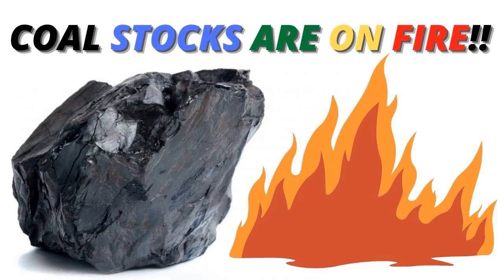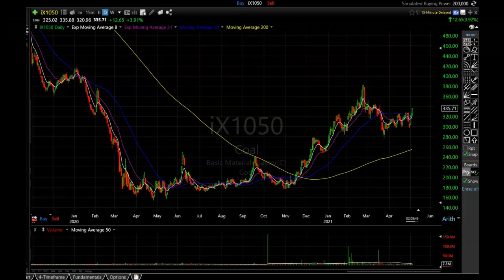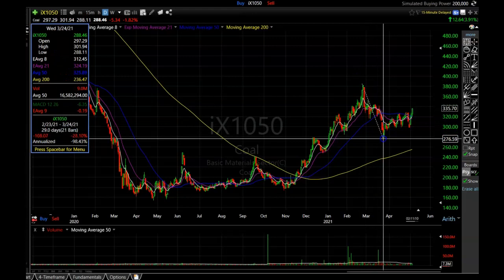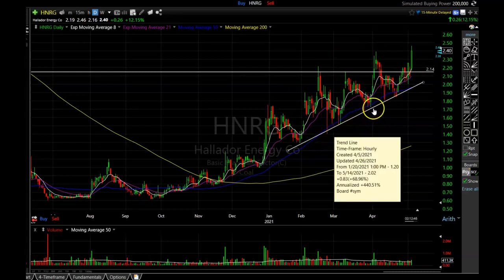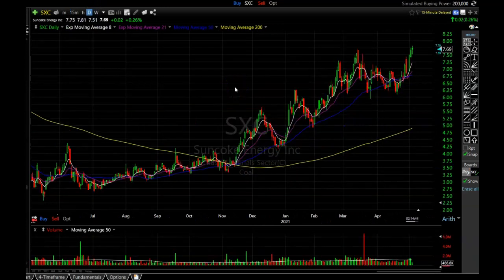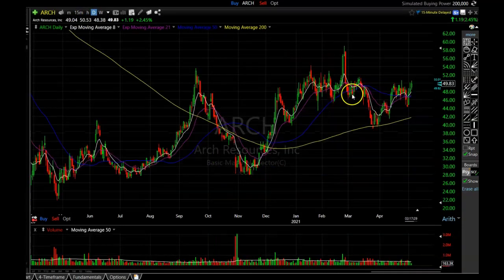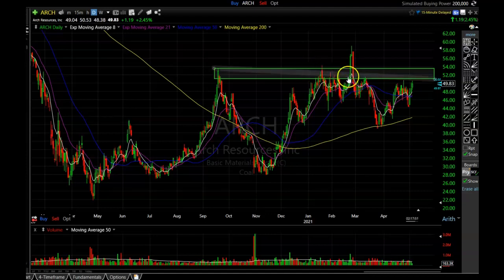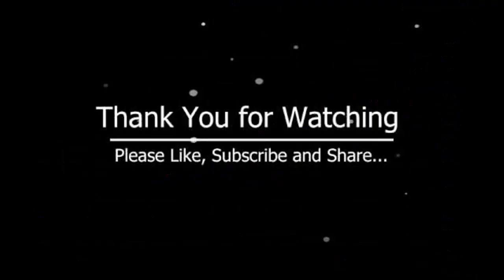BUY COAL STOCKS | Coal Stocks Are On Fire | HNRG BTU METC SXC CEIX AREC ARCH Energy Stock Analysis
In this video i will explain why i want to BUY COAL STOCKS. I think coal stocks are going to be on fire soon in the energy sector and i think now is good time to consider entering them. I will go over HNRG BTU METC SXC CEIX AREC and ARCH.

Chapters
0:00​​​​​​​​​​​​ - Intro
0:54​​ - Best Coal Stock Charts
9:08 ​- Questions
13:44 - Ending